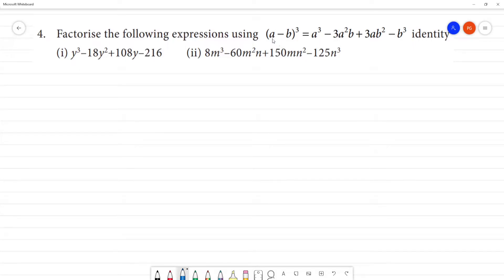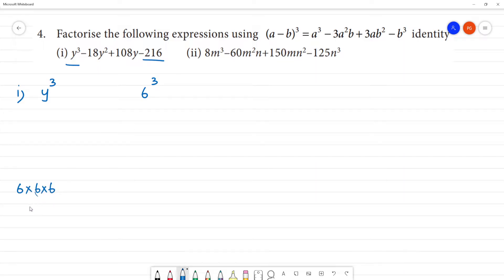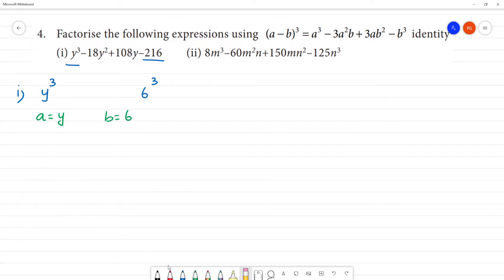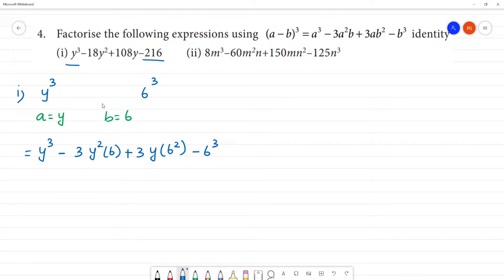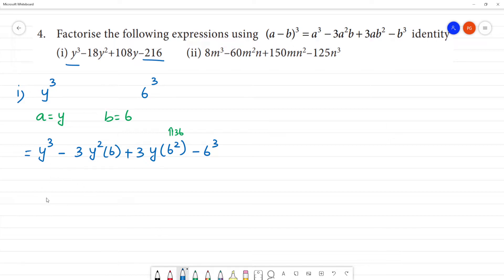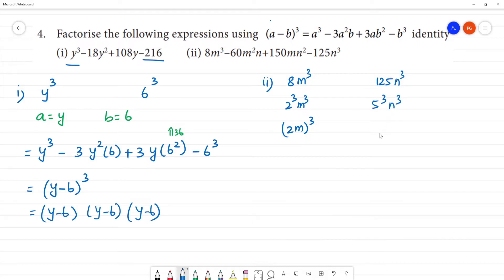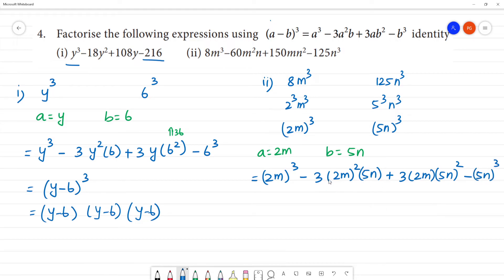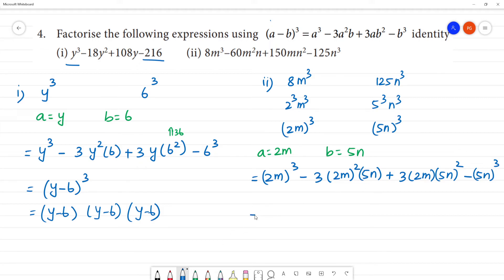Class 8 TN Maths 3 ALGEBRA Exercise3.4 4.Factorise(i) y3–18y2+108y–216 (ii)8m3–60m2n+150mn2–125n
TN 3 ALGEBRA   Exercise 3.4
4. Factorise the following expressions
 (i) y3–18y2+108y–216
(ii) 8m3–60m2n+150mn2–125n